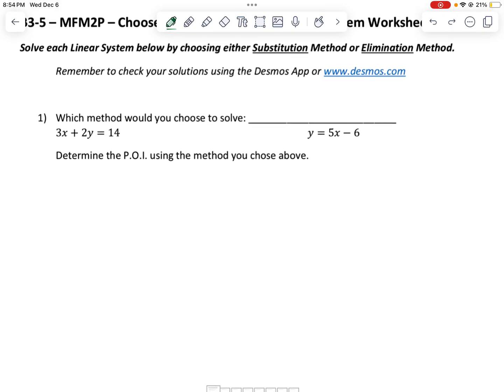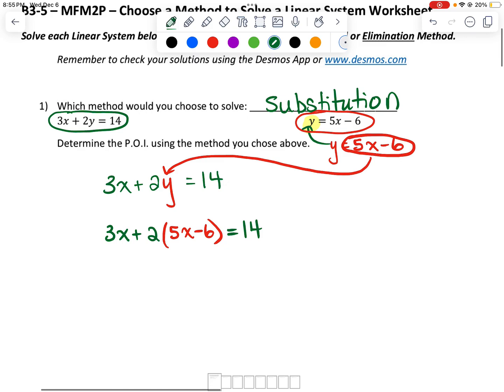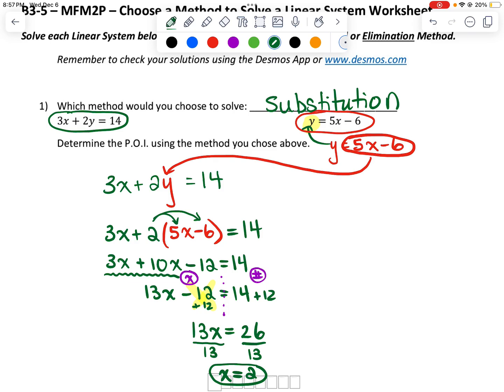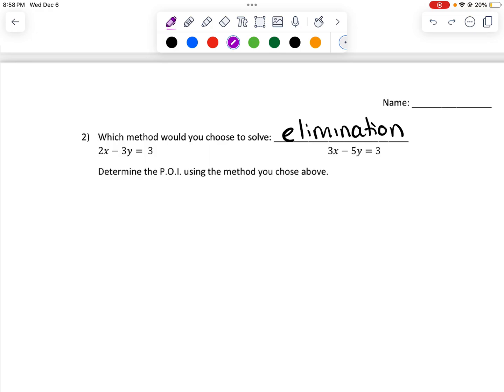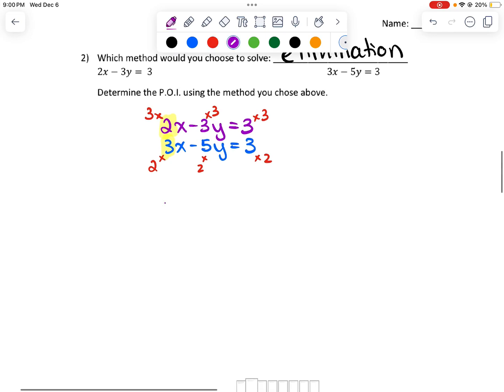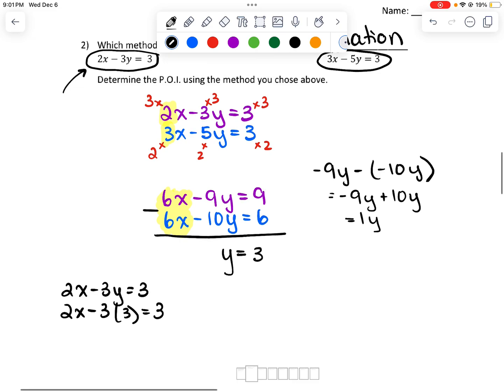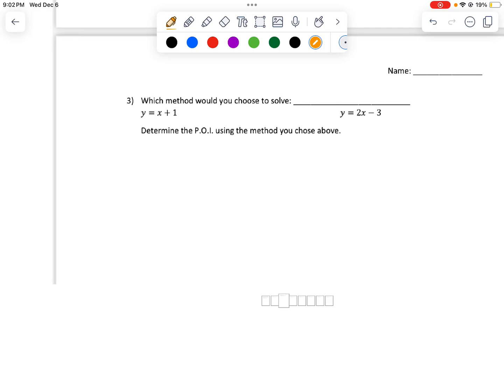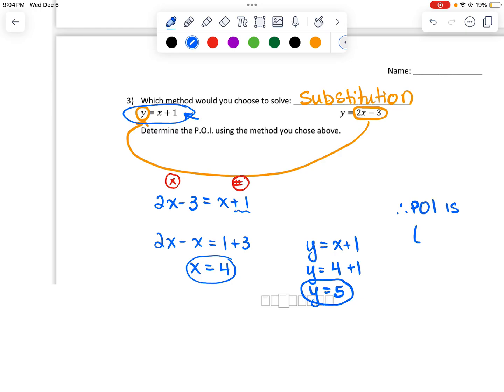Substitution and elimination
A couple examples of substitution and elimination